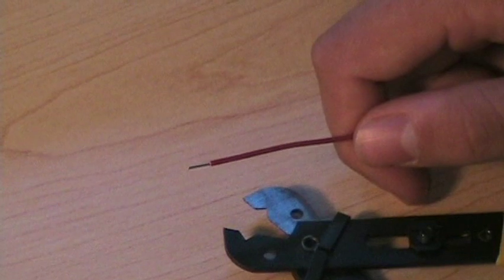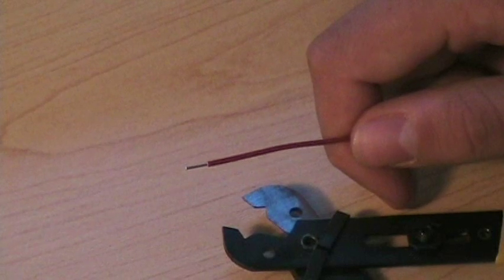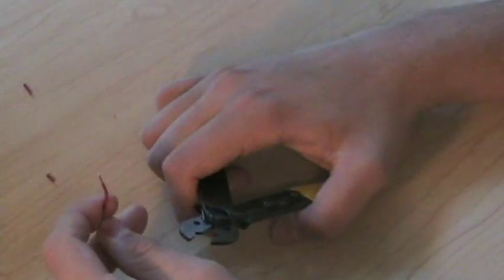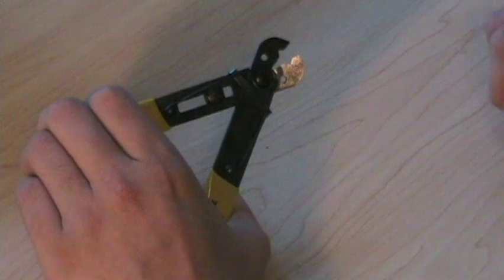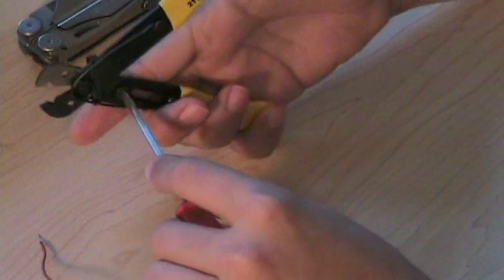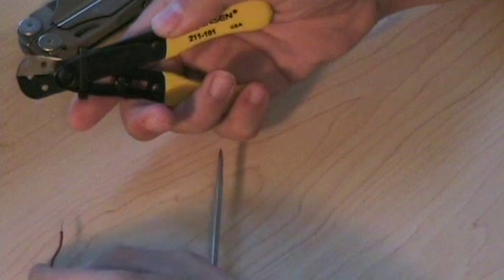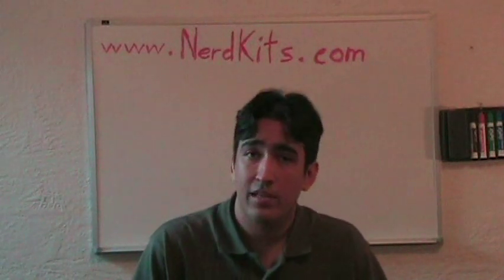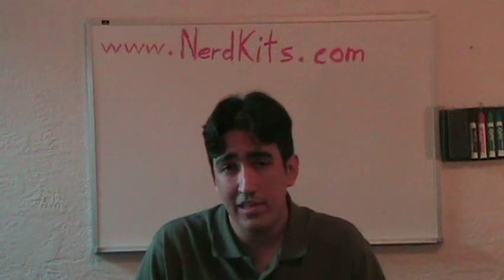How To: Learn how to Strip Wire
Explains how to strip wire the right way.  Learn how to adjust your wire strippers to make the process easier.